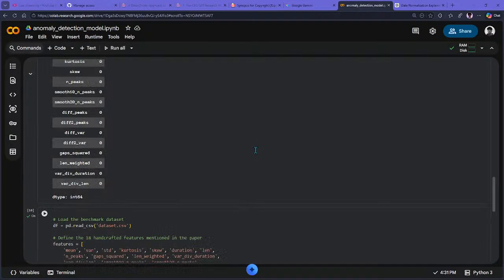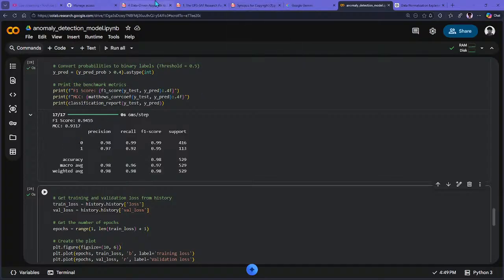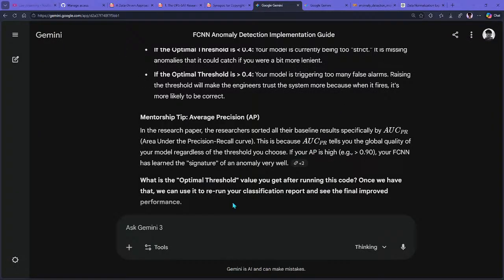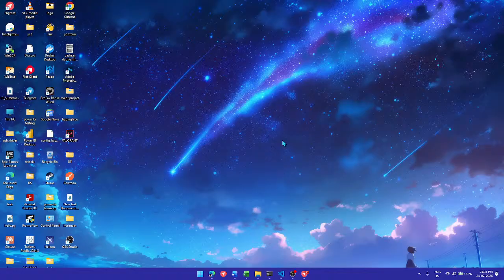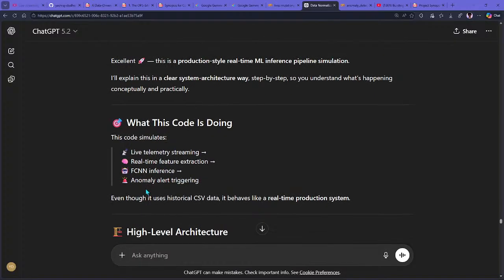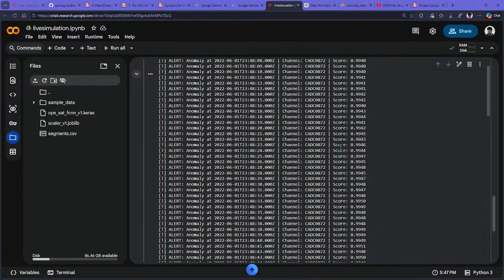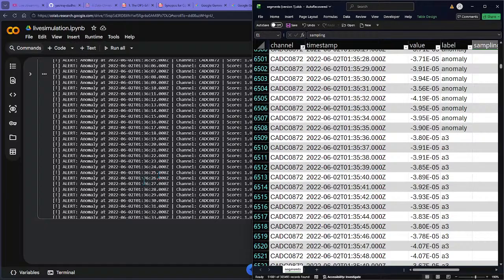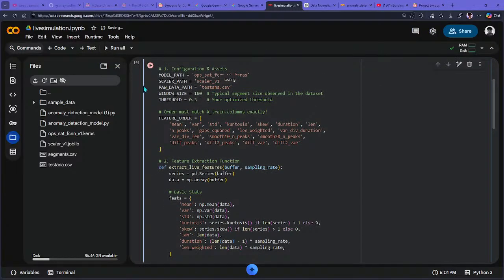Building an Anomaly detection model Part 2 | Machine learning | Live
Building an anomaly detection model right from scratch, exploring dataset, its methodologies, evaluating them.

creds: @dataingestion